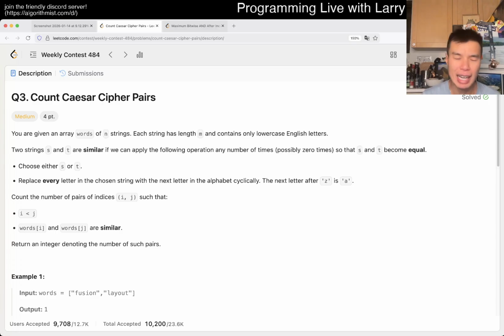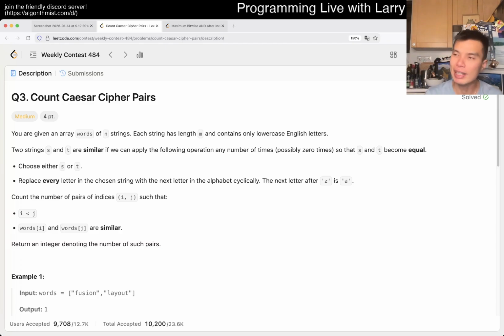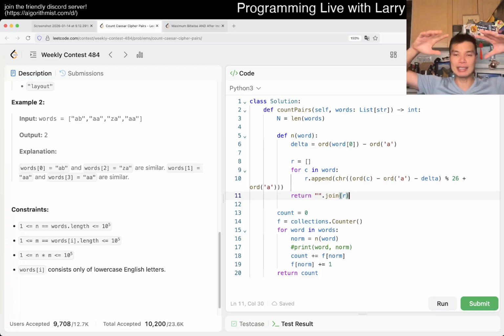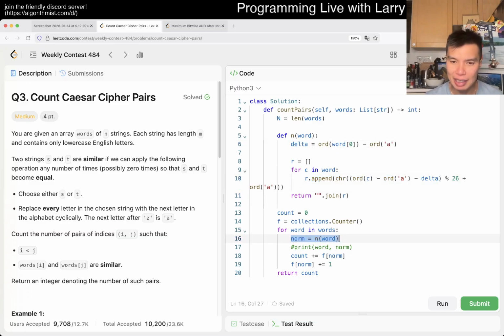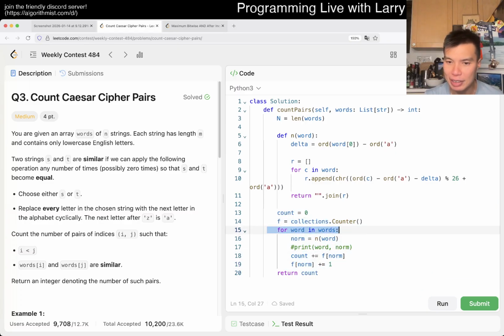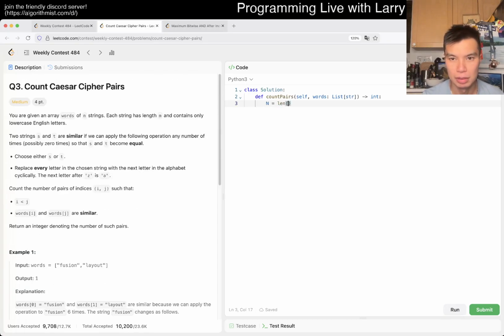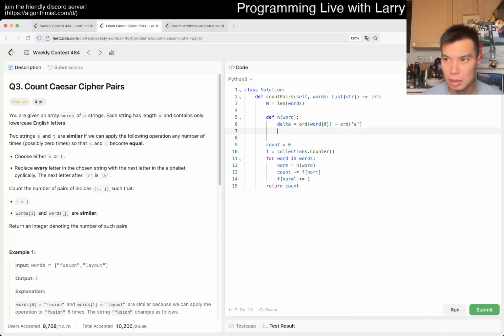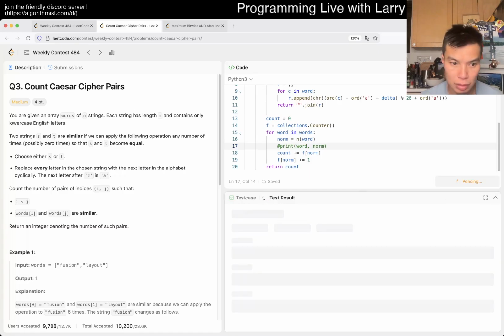3805. Count Caesar Cipher Pairs (Leetcode Medium)